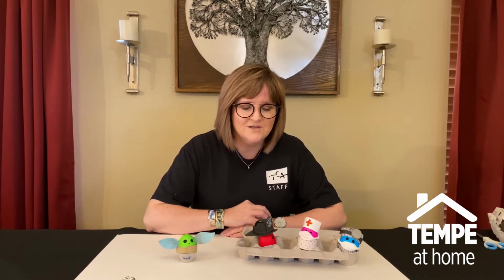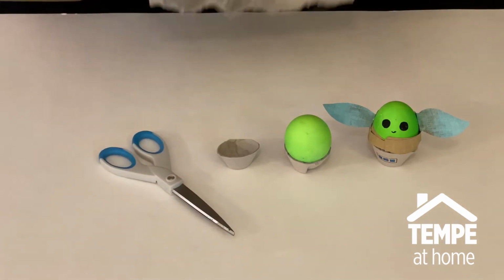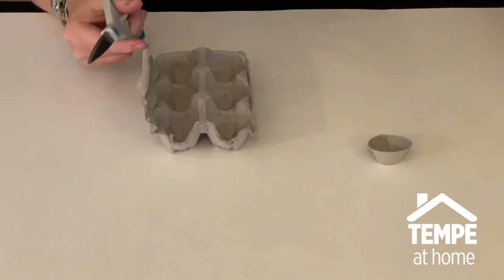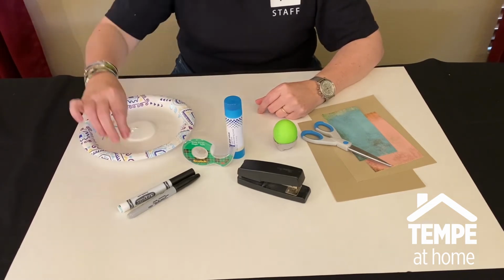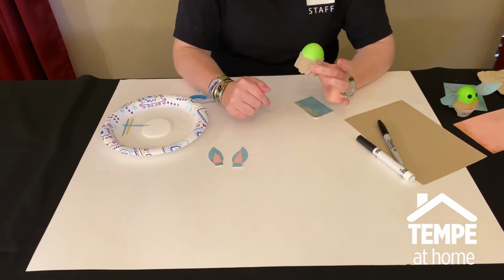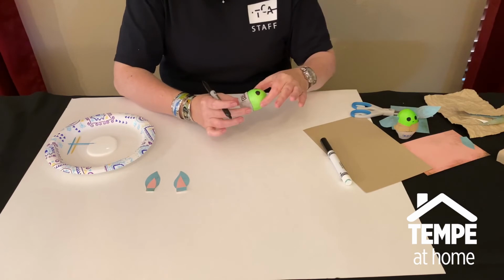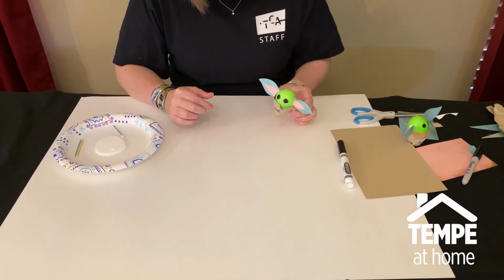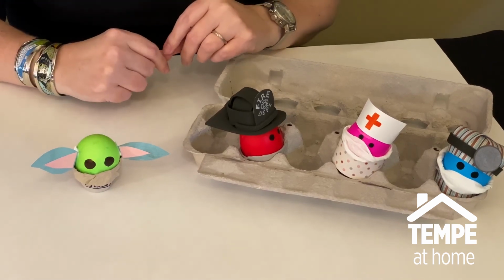Egg Hero Craft (ARCHIVE)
Michelle from the Tempe Center for the Arts shows a creative way to decorate your leftover Easter eggs.